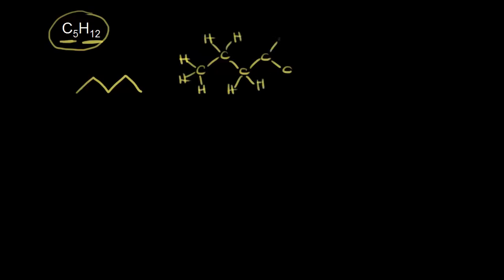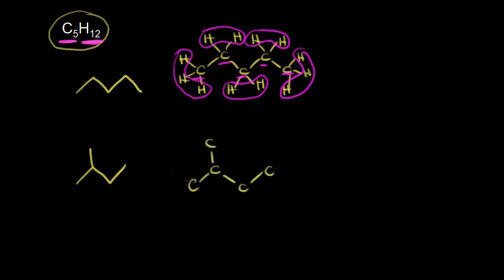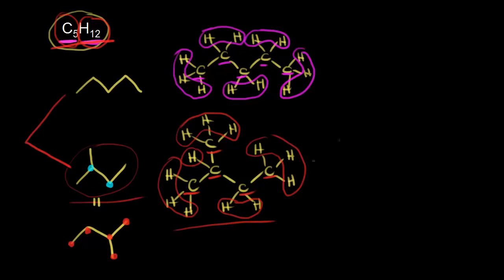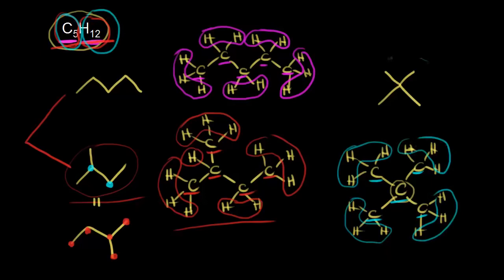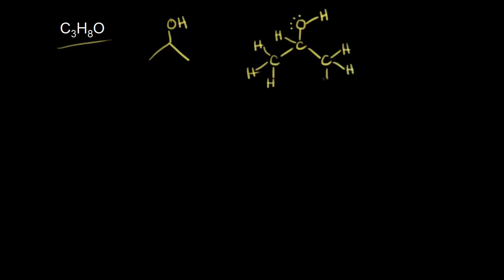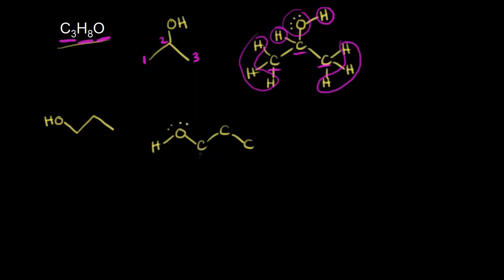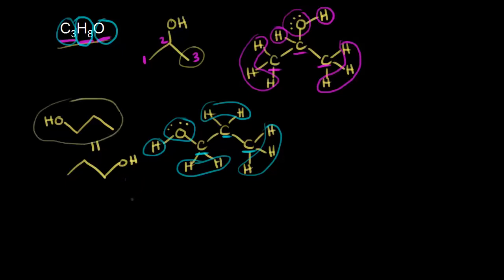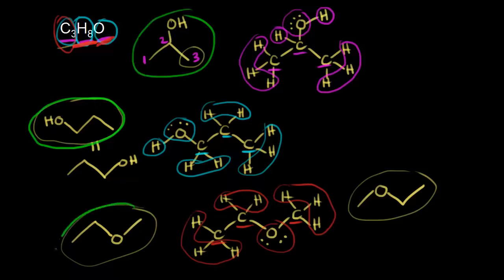Organic chemistry - Structural constitutional isomers